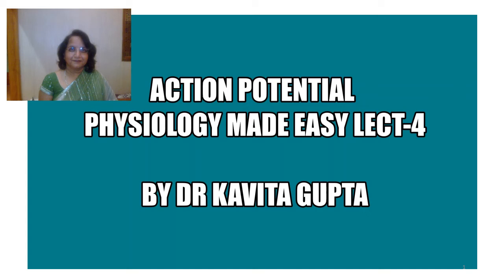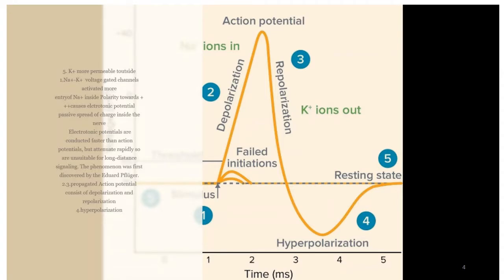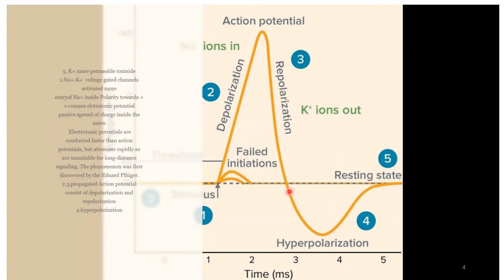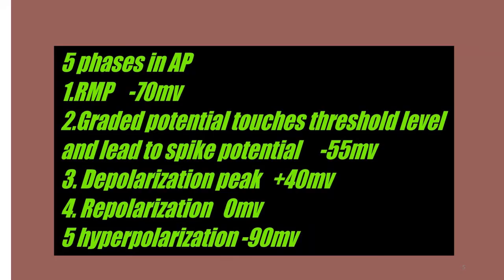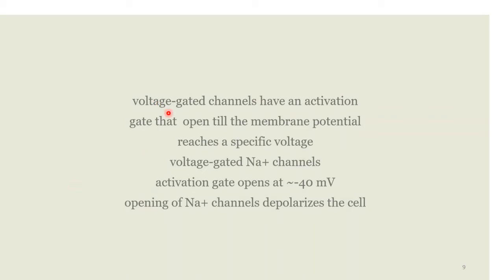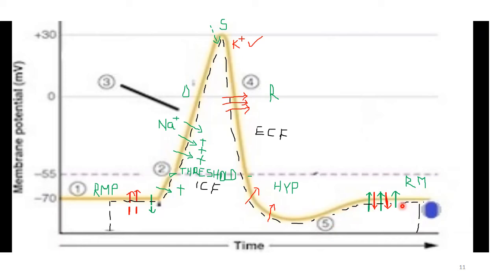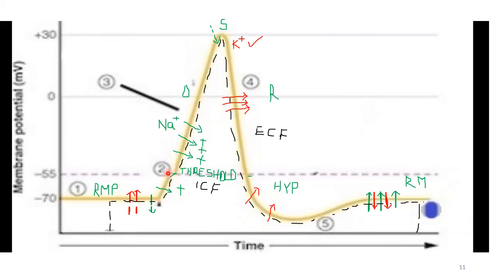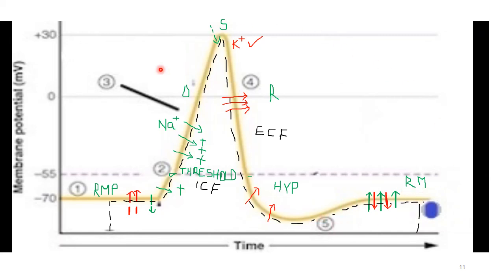LECTURE ON ACTION POTENTIAL By Dr Kavita S Gupta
Action Potential, Basic information starts from the Internal Environment, Feedback Mechanism.